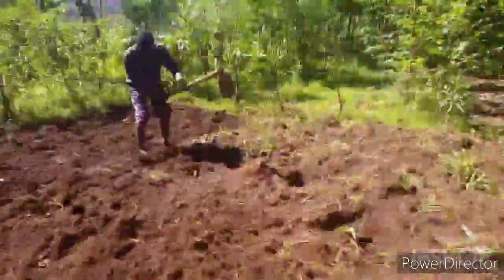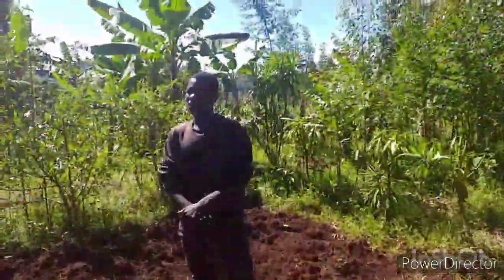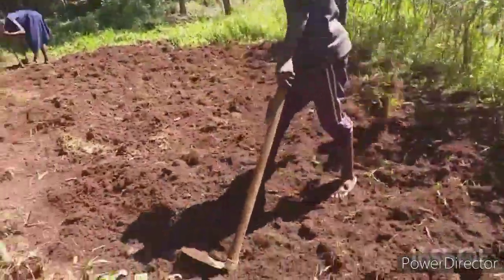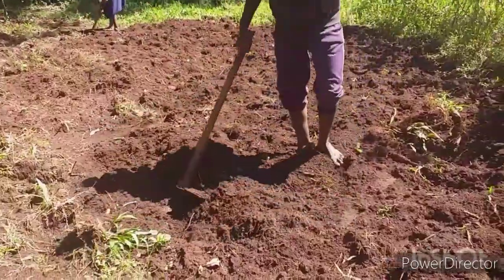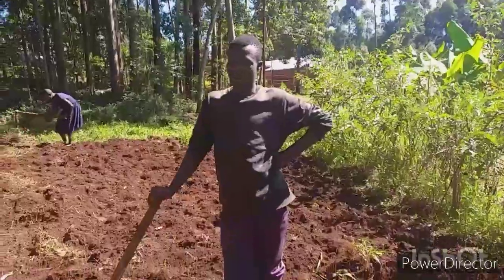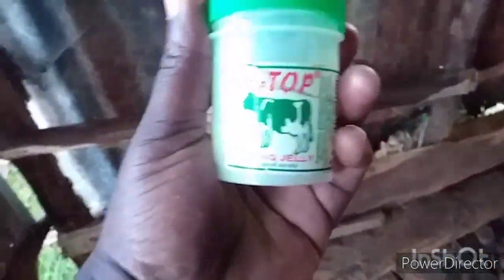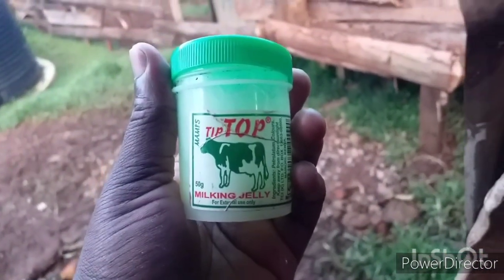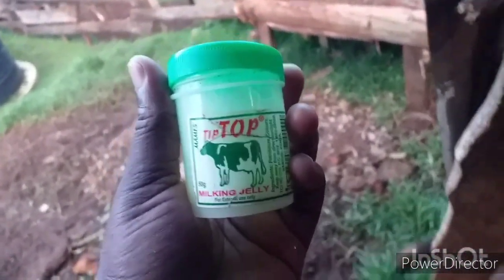African Village Life | Realistic Daily Routine In My Village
Thank you so much for the 1000 subscribers guys..we finally made it.🍾🥂🥂❤❤🤸‍♀️🤸‍♀️💝

She works as a Digital Marketer,
At Texas Alarms Ltd